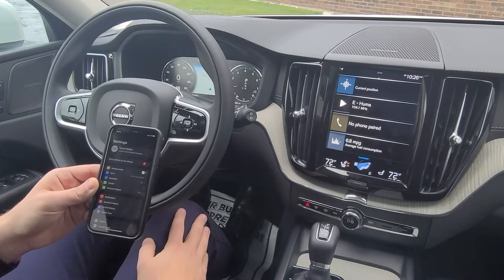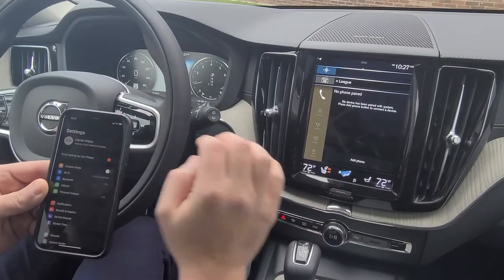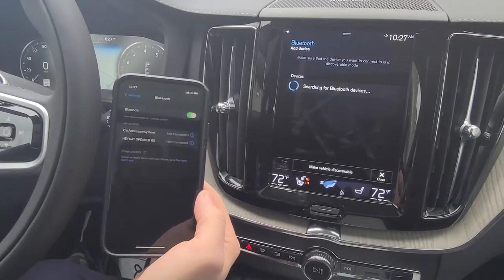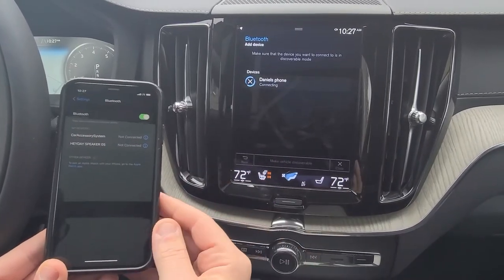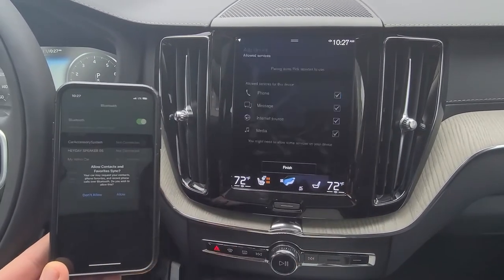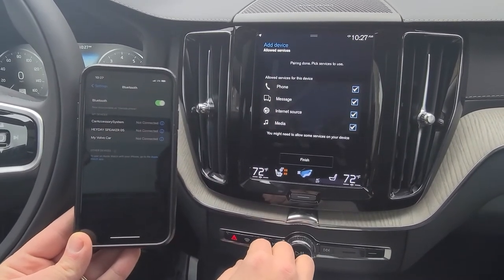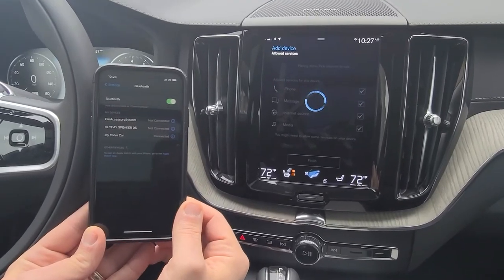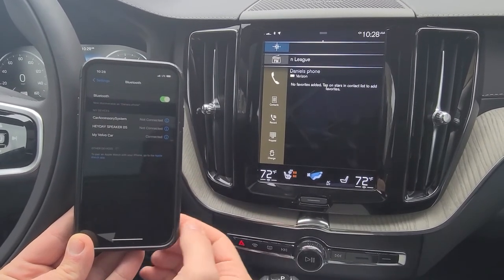Volvo: How To Bluetooth Phone Pairing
A Northtown Volvo Cars Buffalo "how to" tutorial on pairing your phone to your Volvo's Bluetooth.